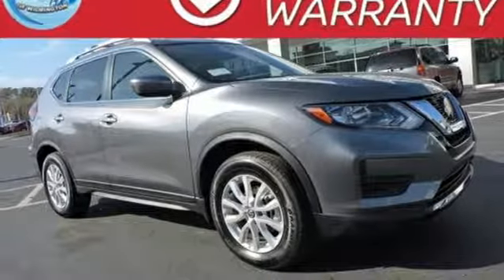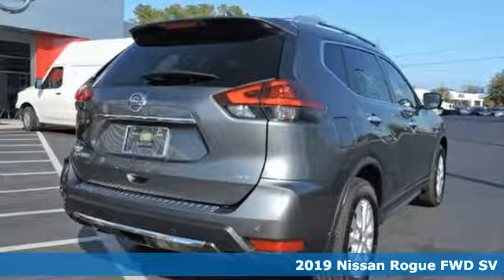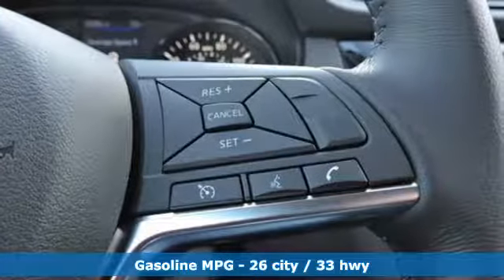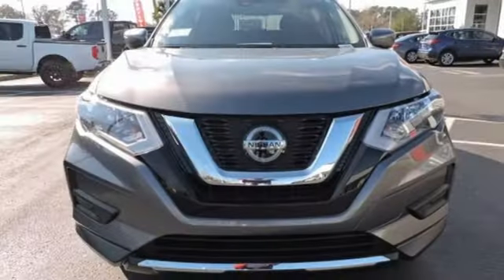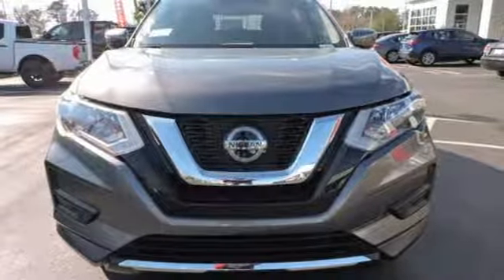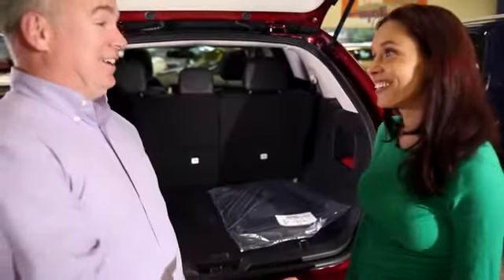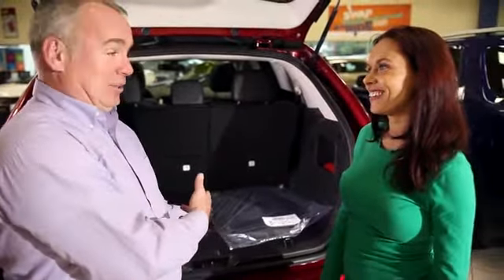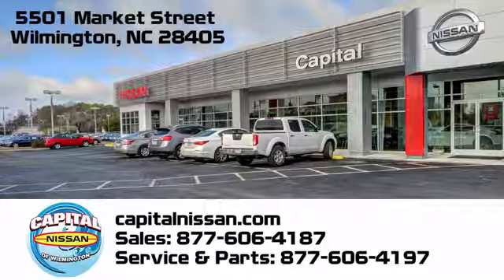New 2019 Nissan Rogue Wilmington NC Jacksonville, NC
Year: 2019
Make: Nissan
Model: Rogue
Trim: SV
Engine: 2.5L 4-Cylinder
Transmission: CVT with Xtronic
Color: Gray
Interior: Charcoal
Stock #: N19028
VIN: JN8AT2MT8KW251641
Capital Nissan Presents: Capital Confidence Lifetime Warranty: Lifetime Oil Changes - State Inspections - Multi-point Inspections Included with your purchase. *Not available on NV, GT-R & 370Z Vehicles. 2019 Nissan Rogue SV 2.5L 4-Cylinder Gun Metallic 26/33 City/Highway MPG Factory MSRP: $28,505 Price includes: $500 - NMAC Captive Cash. Exp. 01/31/2019, $1,500 - Nissan Customer Cash - 2019 Rogue. Exp. 01/31/2019

Address:
5501 Market Street